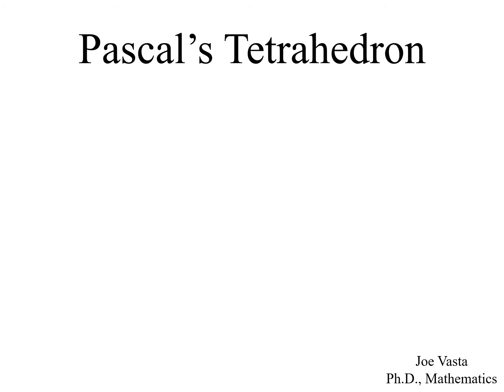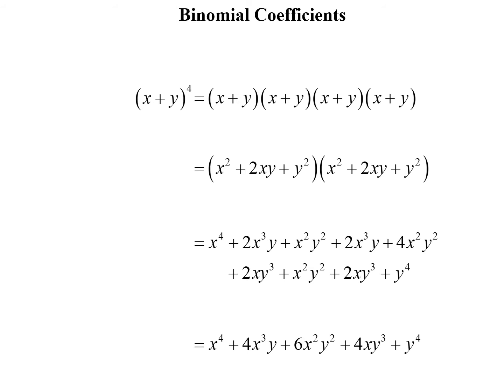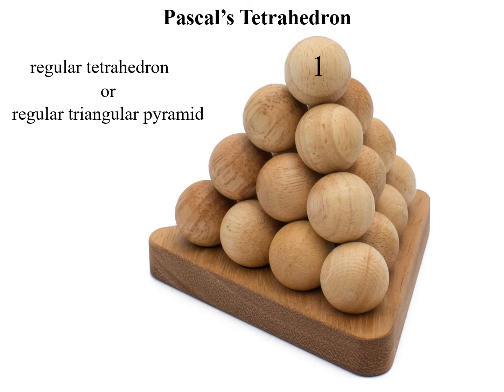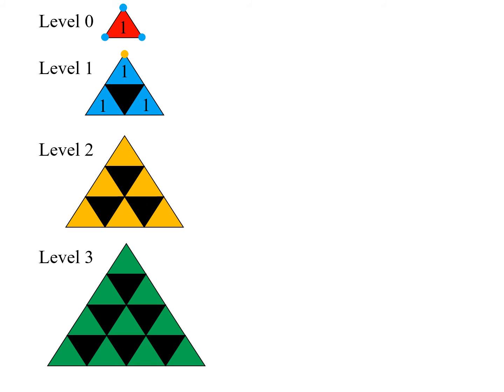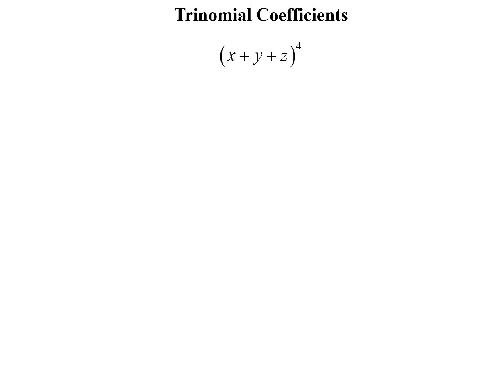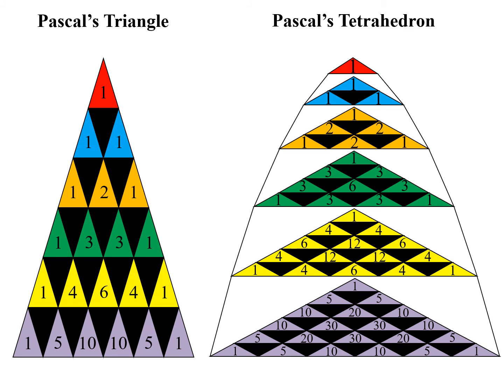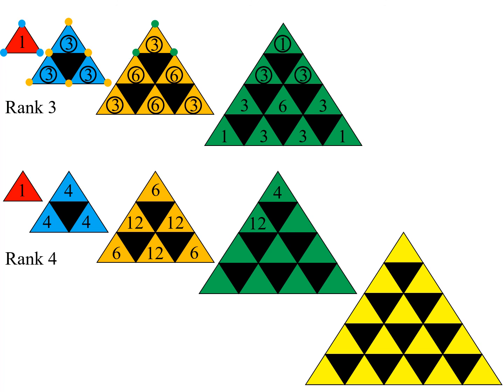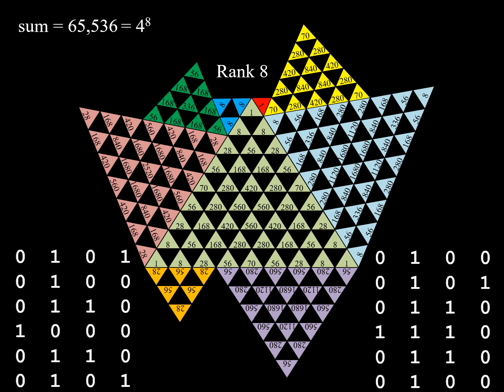Pascal's Tetrahedron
Pascal's Triangle, Pascal's Tetrahedron, & Pascal's Hypertetrahedron.